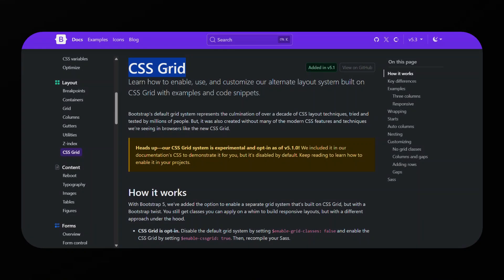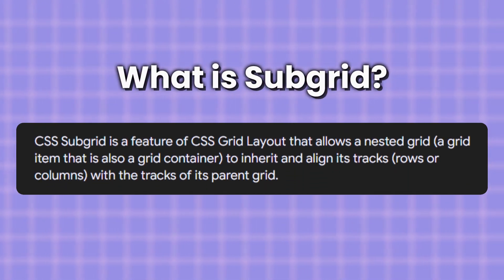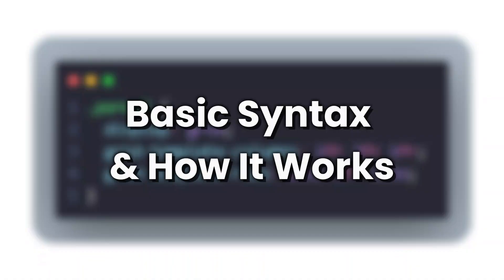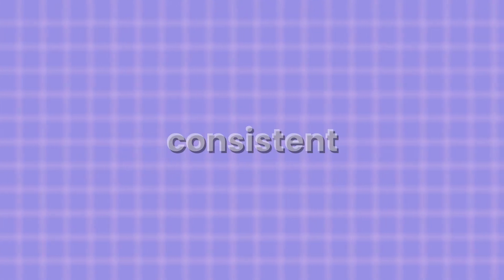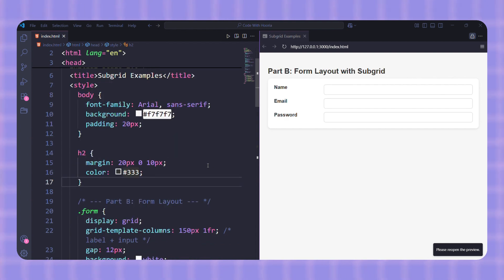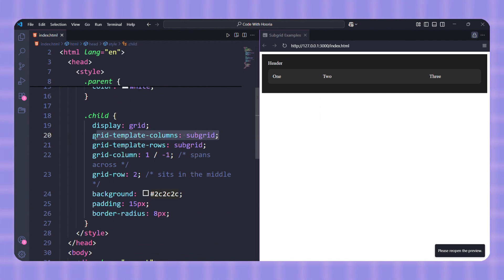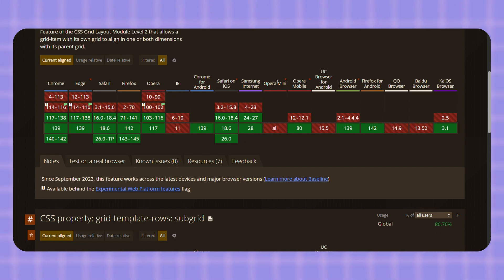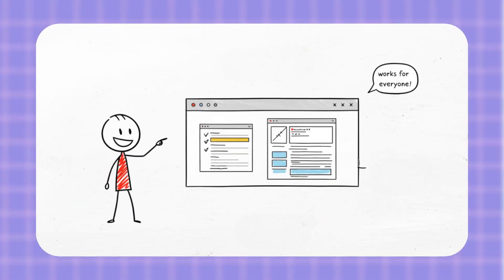Why CSS Subgrid Changes Everything for Layouts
In this video, I break down how subgrid works, why it’s such a game-changer for layouts, and when you should actually use it.

You’ll see the difference between regular grid and subgrid with simple code examples, plus how to handle browser support using @supports. By the end, you’ll know exactly how to make your layouts cleaner, more responsive, and easier to maintain.

👉 Stay till the end because I’ll also share a key tip for making subgrid safe to use in real projects today.